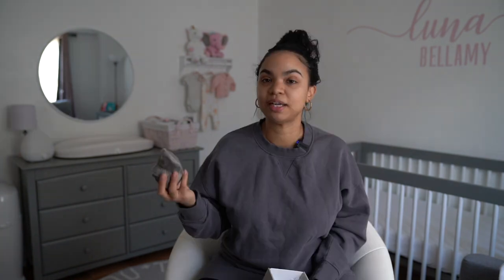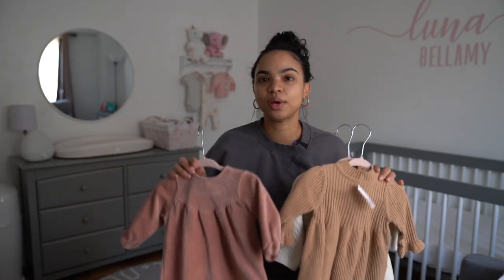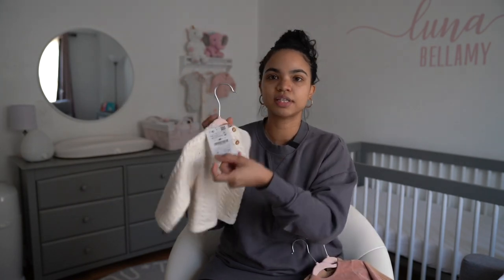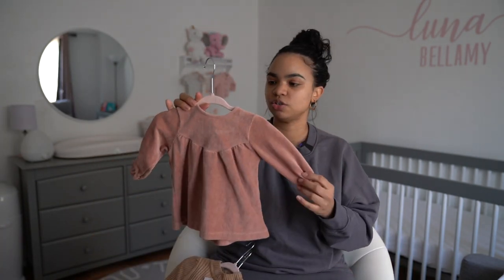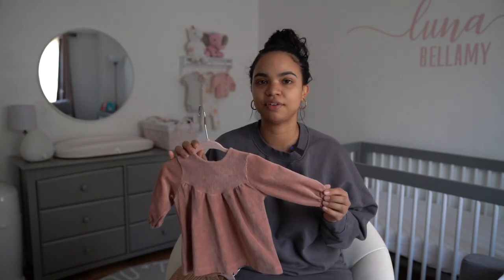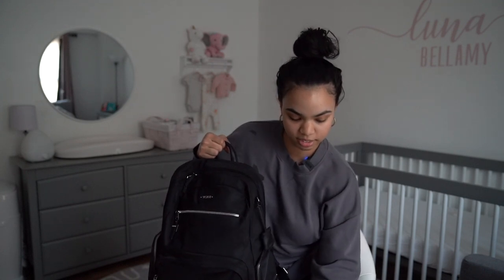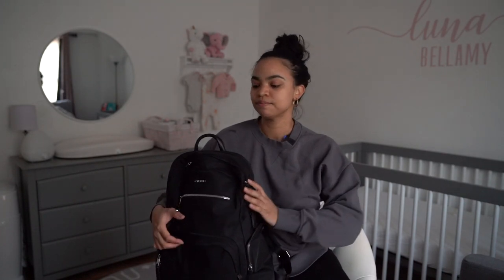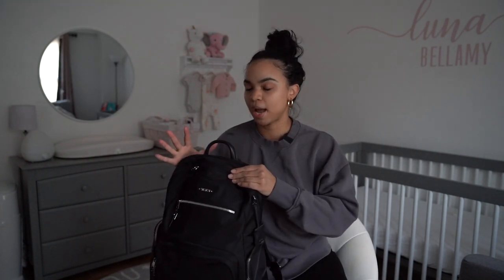BABY PRODUCTS YOU DON'T NEED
Follow me and Luna on IG !

Products Mentioned:

HONEST BABY PJ

MAGNETIC PJ

BABY BOOK

BABY BREZZA STERILIZER